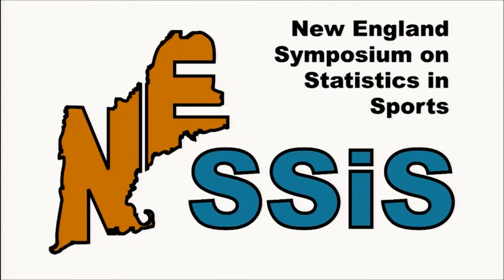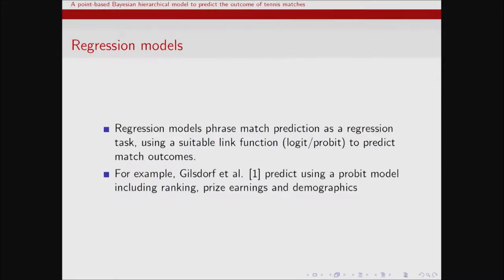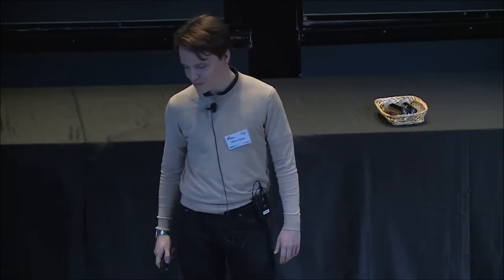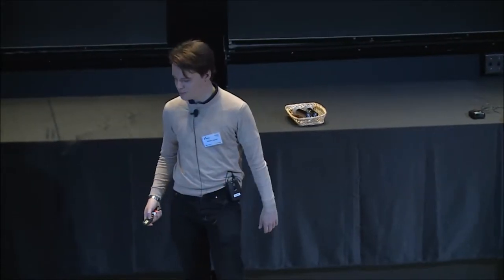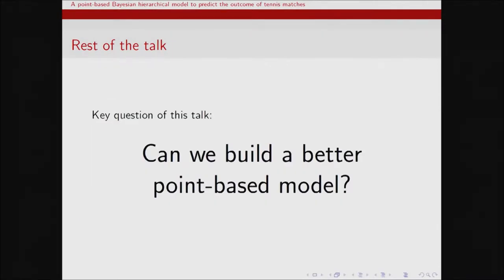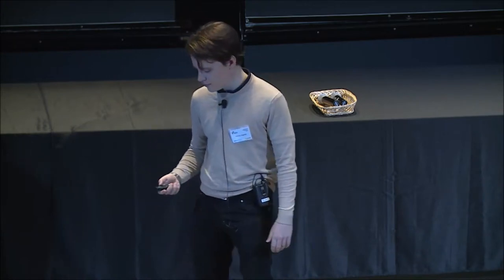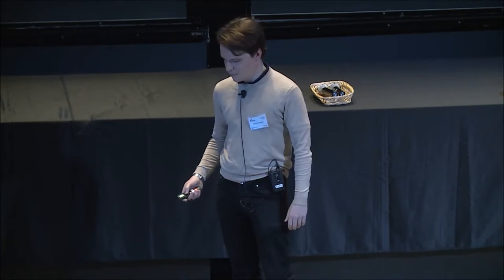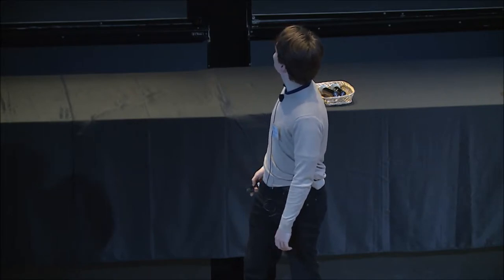2017 NESSIS - Talk by Martin Ingram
"A point-based Bayesian hierarchical model to predict the outcome of tennis matches” presented by Martin Ingram at the 2017 New England Symposium on Statistics in Sports, held on Sept 23, 2017, at the Harvard University Science Center.